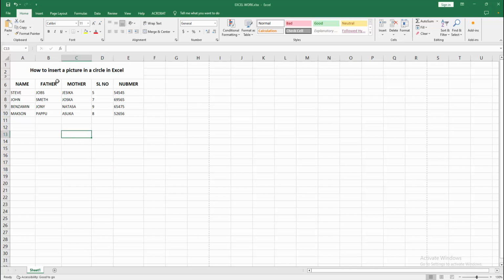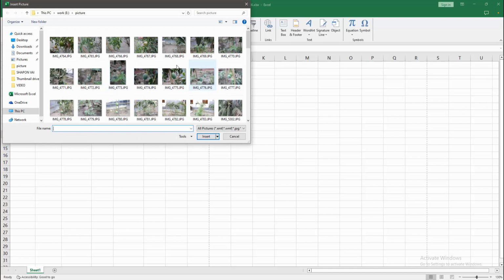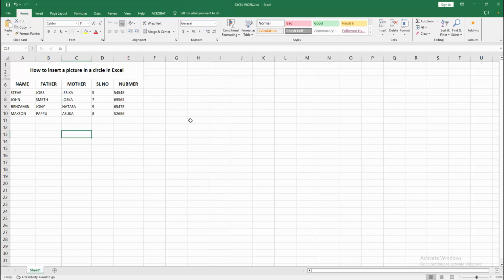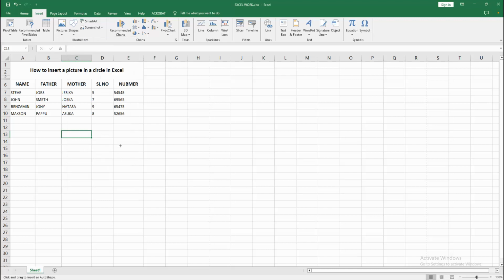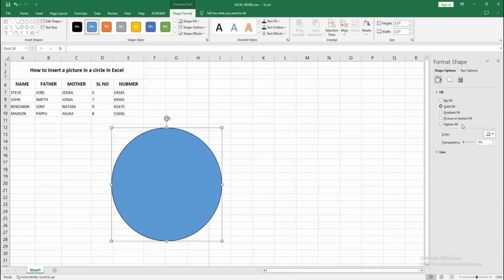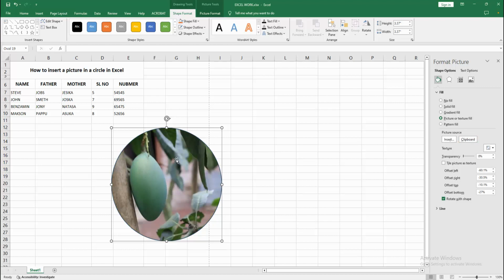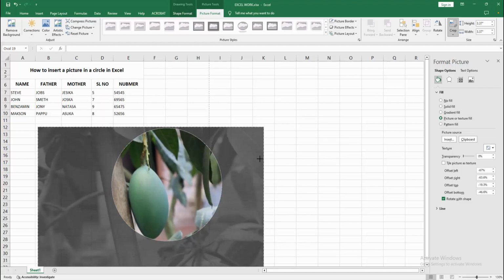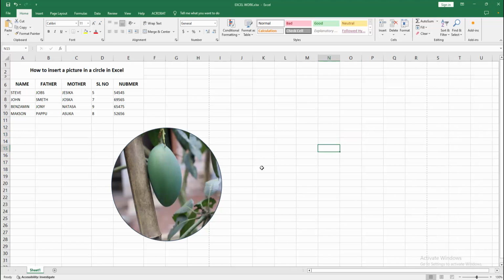How to insert a picture in a circle in Excel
Assalamu Walaikum,
In this video I will show you, How to insert a picture in a circle in Excel.  Let's get started.